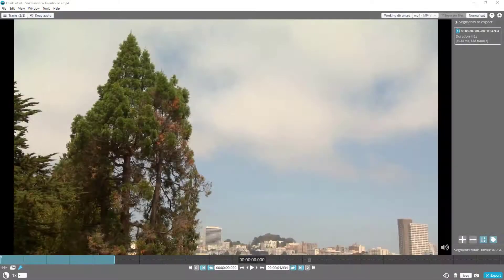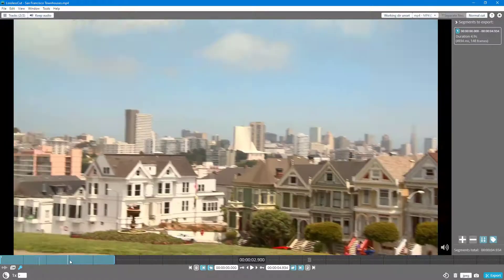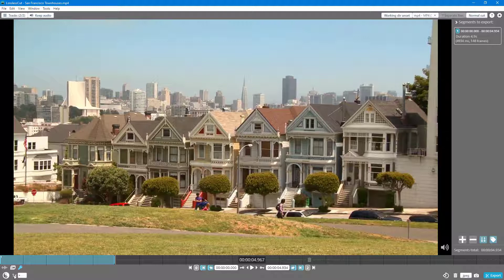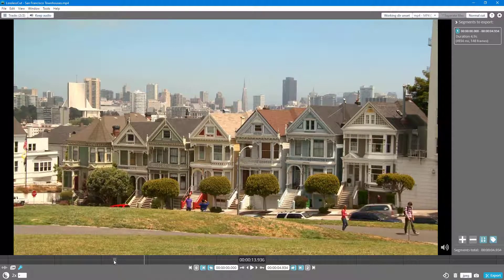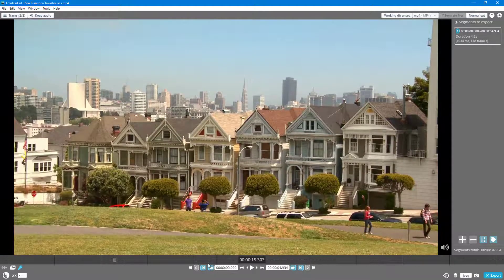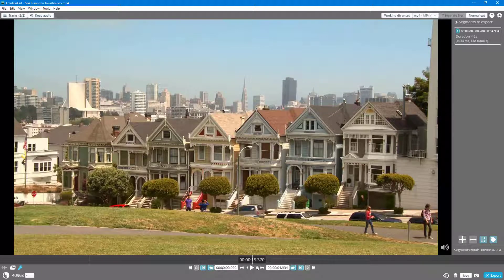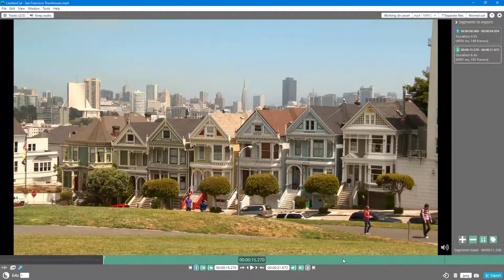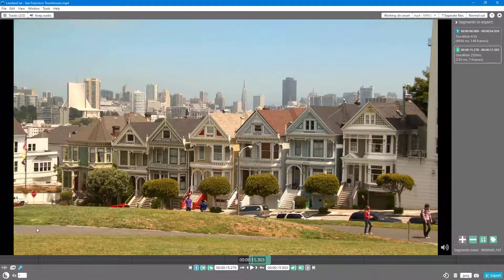LossLessCut Tutorial - Lesson 6 - Timeline Zoom Options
In this tutorial, we will be discussing about Timeline Zoom Options in LosslessCut